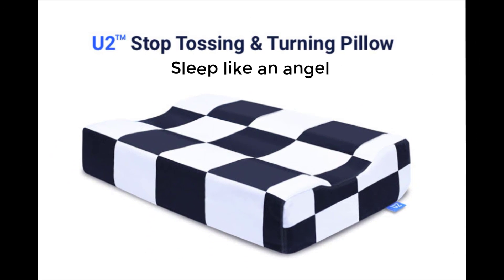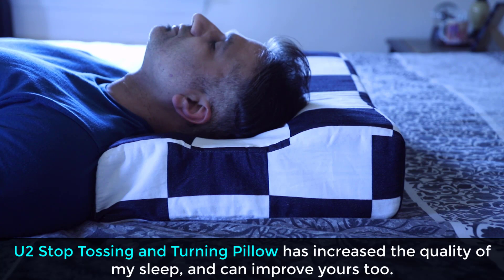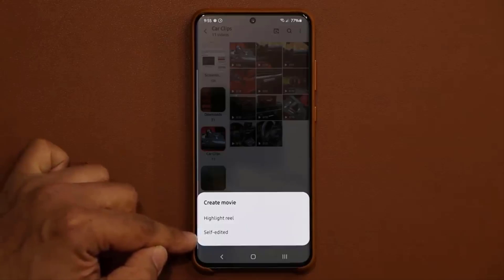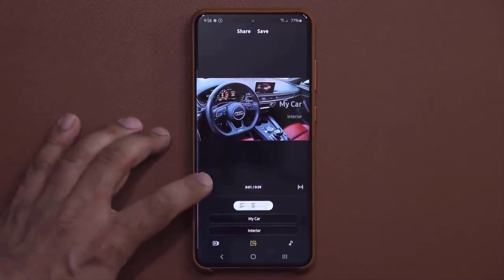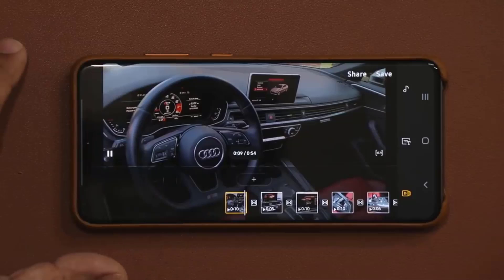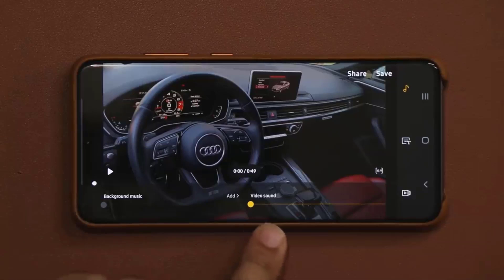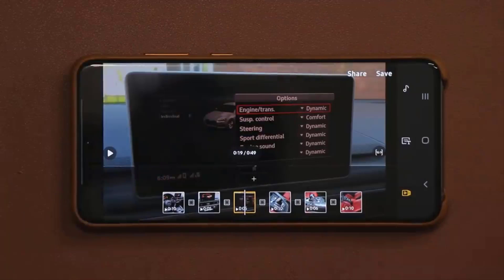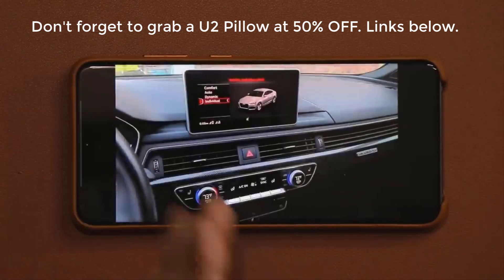Discover The Hidden Video Editor App on Your Samsung Galaxy (S20, Note 10, S10, Note 9, S9, etc)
Using the hidden video editor app on your Samsung Galaxy Smartphone, you can create and edit movies like a champ.

This movie editor can be found in any android based Samsung smartphone, such as the android based Galaxy S20 Ultra, Note 10 Plus, S10 Plus, and more.

Companies can send product to the following address:

Attn: SAKITECH
135 S Springfield Rd. Unit #681